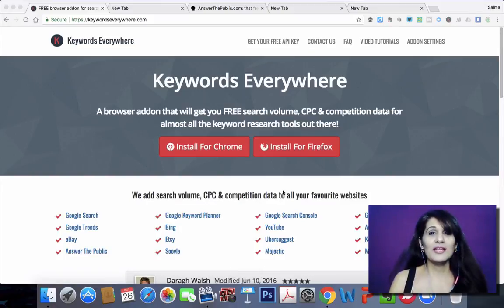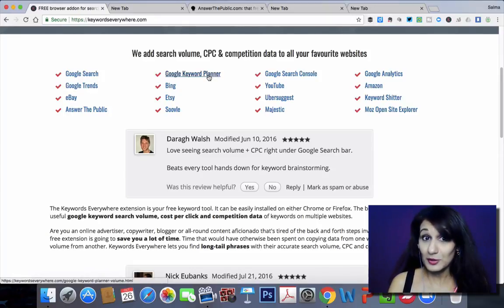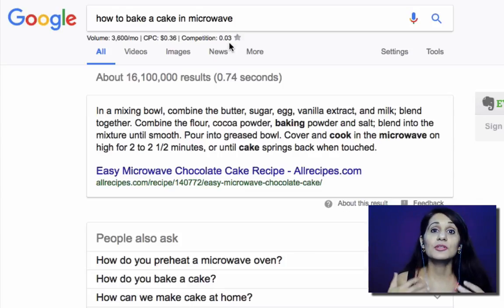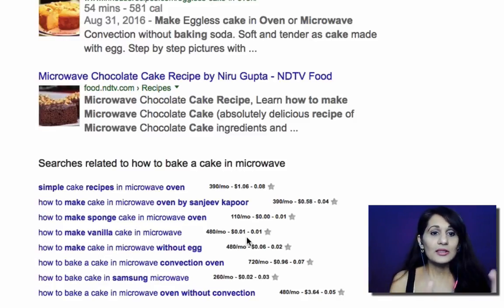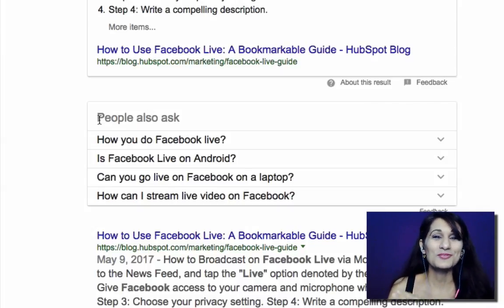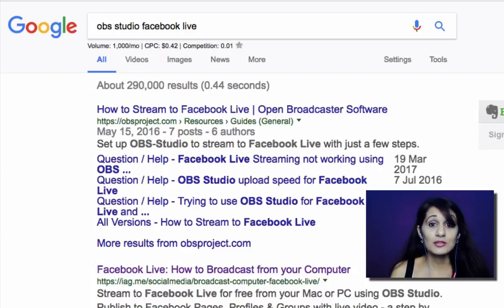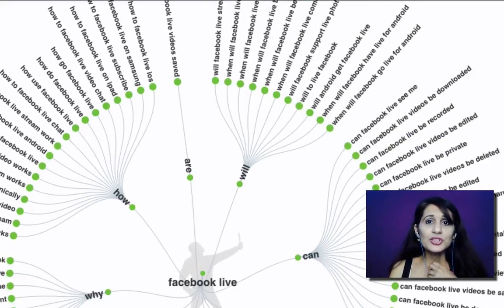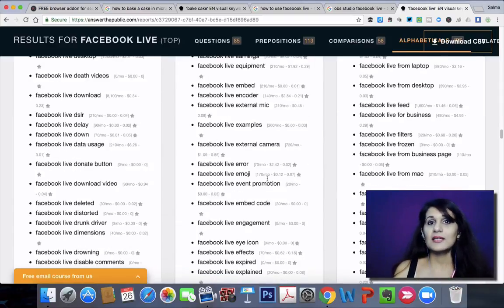Best Keyword Research Tool: Keywords Everywhere Tutorial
Is Keywords Everywhere Worth It?

Keywords Everywhere is now a paid tool but for just $10/year you can have access to search volume, which I consider worth the investment! It is a chrome and firefox browser extension that will give you free keywords for your youtube videos and other content strategy projects.